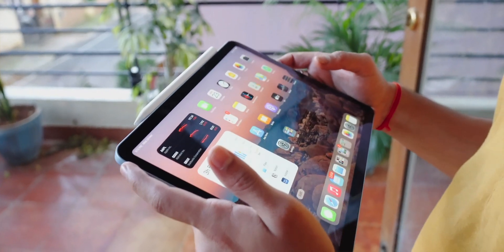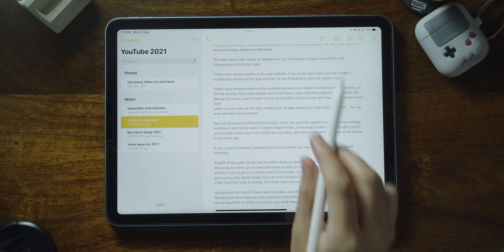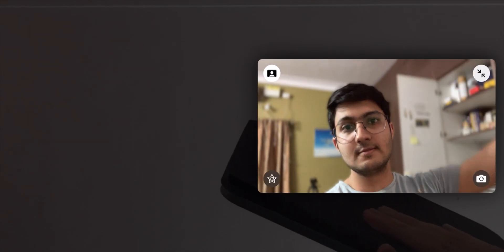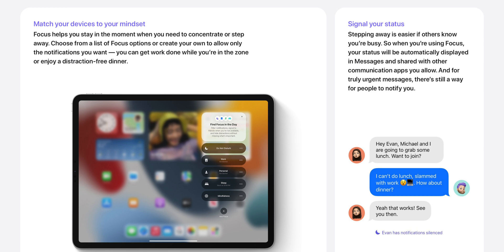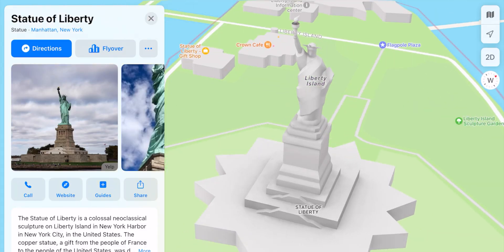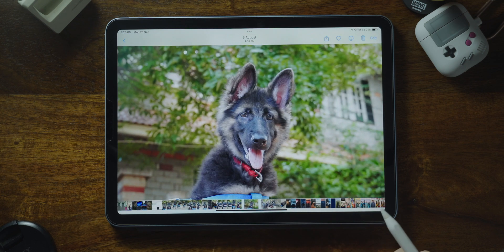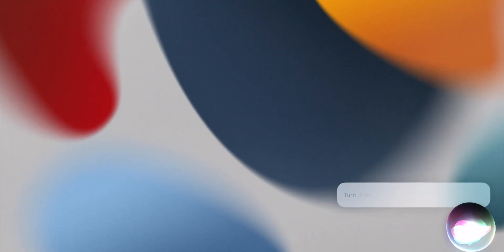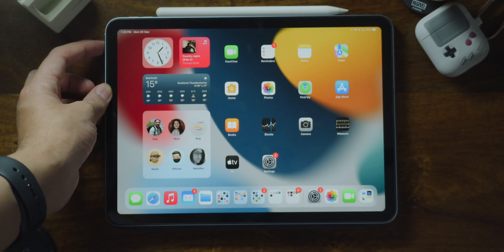What’s new in iPadOS 15!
Should you upgrade to iPadOS 15?
I think you should, but here's a quick video highlighting all the main features in the new iPadOS 15 update.

⏰ Timestamps
0:00 - Intro
0:14 - Widgets & The Homescreen
0:25 - App Library
0:32 - App Switcher
0:42 - Multitasking Improvements
0:52 - Shelf
1:00 - Notes Improvements
1:05 - Quick Notes
1:16 - Keyboard Shortcuts
1:20 - FaceTime Additions
1:42 - FaceTime Mic Modes
2:00 - Portait Mode FaceTime
2:05 - Messages UI
2:14 - Shared With You
2:27 - New Memoji
2:41 - Focus Modes
3:09 - Redesigned Notifications
3:30 - Safari Tab Groups
3:51 - Maps Additions
4:09 - Live Text, Visual Look Up & Translation
4:52 - Spotlight Improvements
5:11 - Memories Improvements
5:25 - Privacy App Report
5:38 - Mail Privacy Protection
5:46 - Offline Siri w/ On Device Recognition
5:59 - Universal Control (Delayed)
6:20 - iCloud+
6:28 - More Features
6:38 - Device Compatibility List
6:45 - Outro